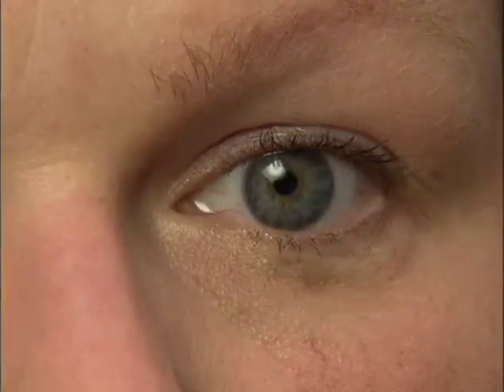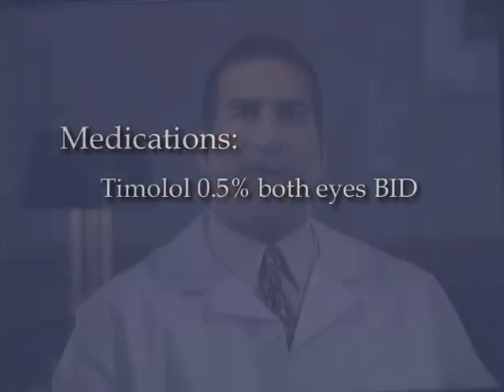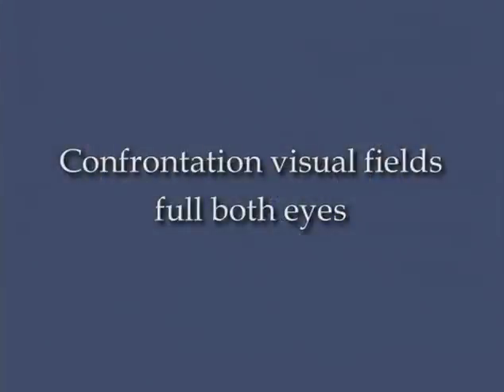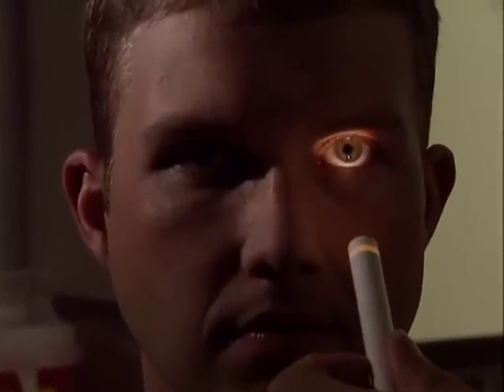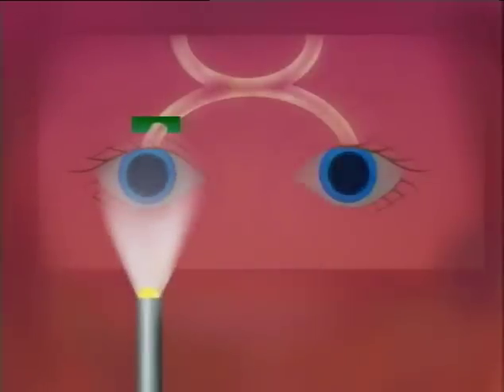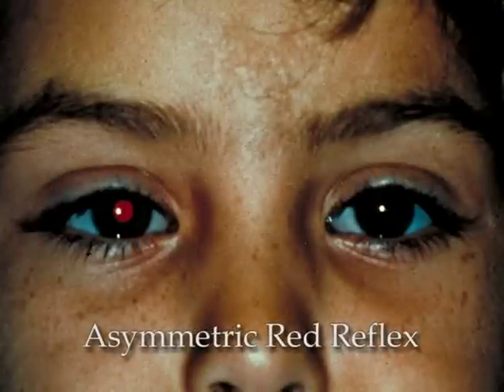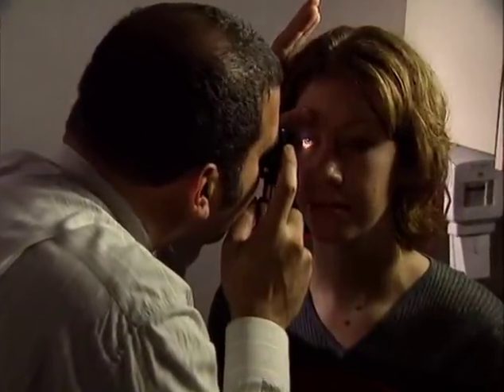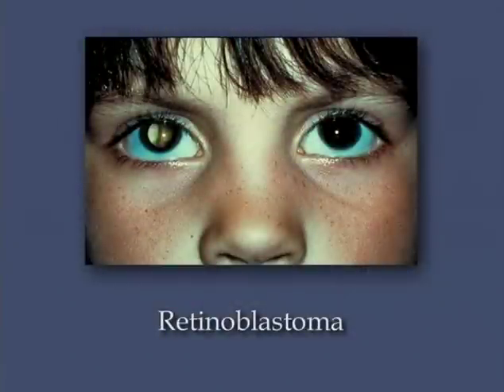Eye Exam The Essentials